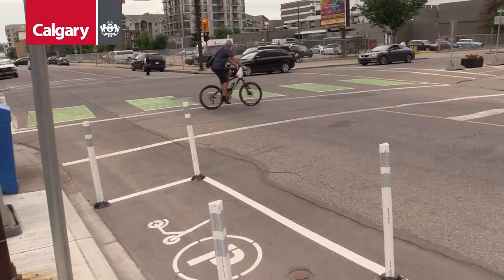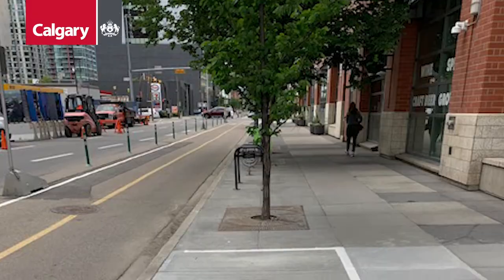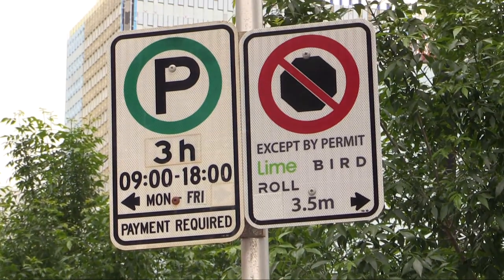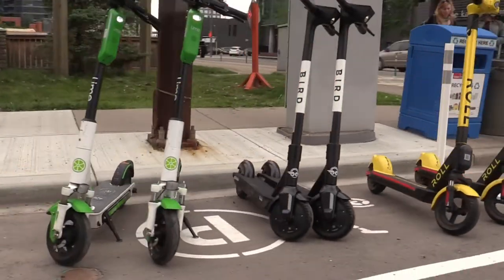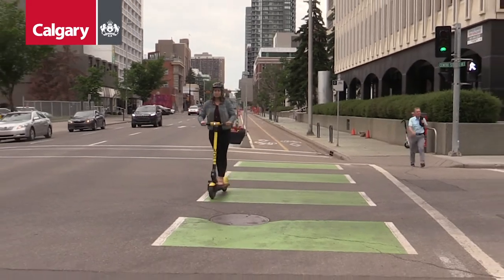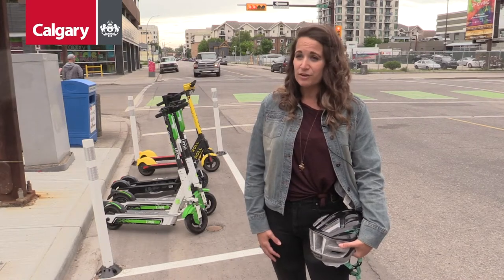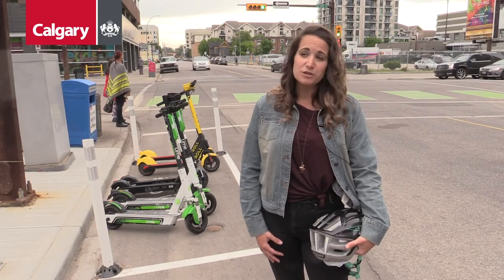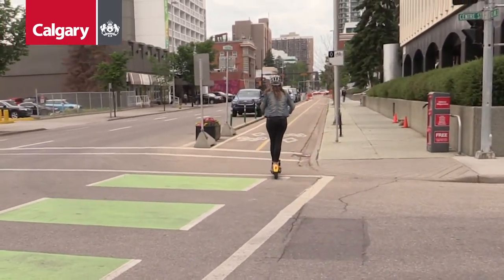New in 2020 – Share & Go Parking Zones for shared electric scooters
Learn about the Share & Go Parking zones for shared electric scooters (e-scooters). These zones are new painted parking areas intended to be used as a go-to place to find an e-scooter or to end your ride. The zones are located in the downtown core and neighbouring communities. Watch this video to learn how easy it is to park your shared e-scooter in the new zones.